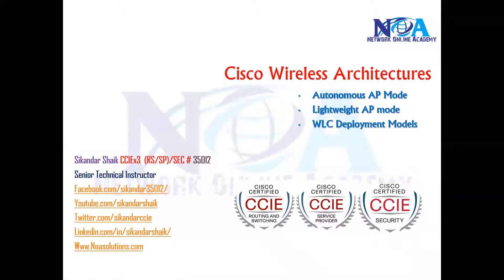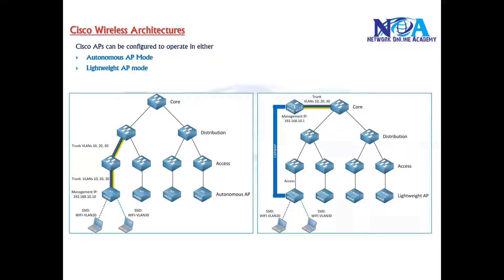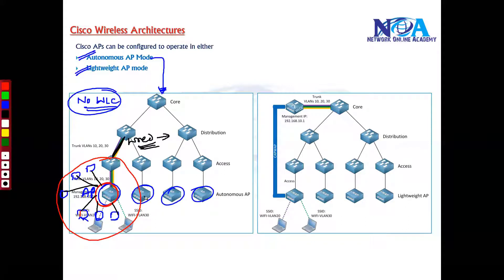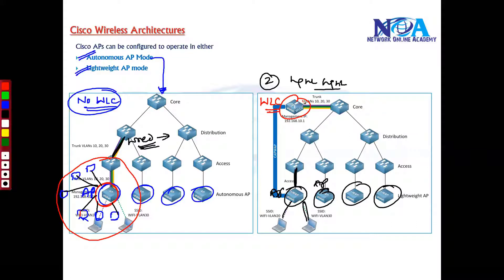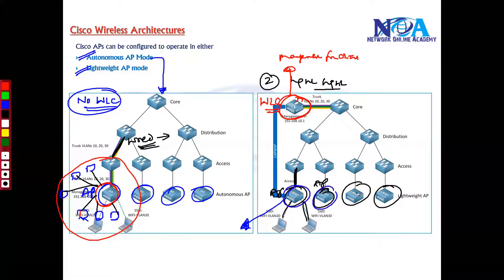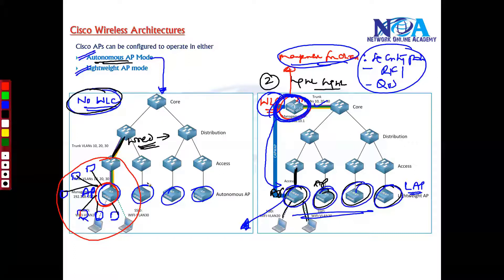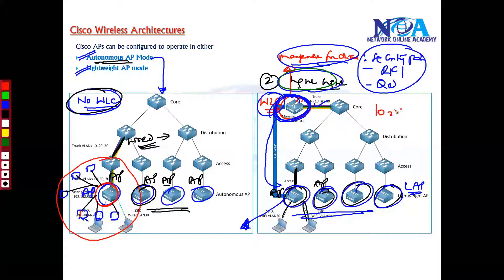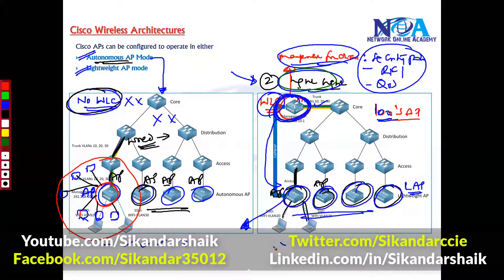019 Wireless Architectures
In this video, Sikandar Shaik provides a detailed explanation of Wireless Architectures, an essential topic for anyone working in networking, especially those pursuing Cisco certifications. Understanding wireless network architectures is crucial for designing, implementing, and troubleshooting wireless networks in enterprise environments.

Topics Covered:
Introduction to Wireless Architectures
Different Types of Wireless Architectures
Standalone vs. Controller-Based Wireless Networks
Cloud-Based Wireless Solutions
Centralized vs. Distributed Wireless Architectures
Understanding WLAN Controllers (WLC)
CAPWAP and Lightweight Access Points (LAPs)
Wireless Roaming and Mobility Concepts
Real-World Deployment Scenarios

Wireless networking plays a significant role in modern IT infrastructures. Whether it is in homes, businesses, or large-scale enterprise environments, having a solid grasp of wireless architectures helps ensure efficient network design and smooth performance. This session provides a clear and practical understanding of how different architectures function and when to use each one.

If you are preparing for Cisco certifications like CCNA, CCNP Enterprise, or CWNA, this video will help you grasp fundamental concepts necessary for working with wireless networks. Sikandar Shaik breaks down complex topics into easy-to-understand explanations, making it accessible for both beginners and experienced professionals.

Cisco Certification Aspirants (CCNA, CCNP, CWNA)
Wireless Network Administrators
Anyone Interested in Wireless Technologies